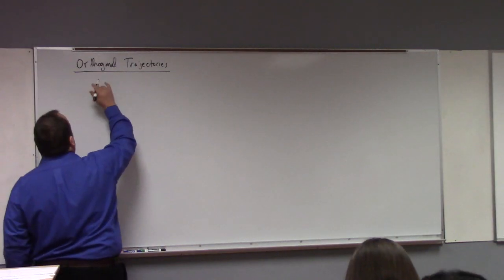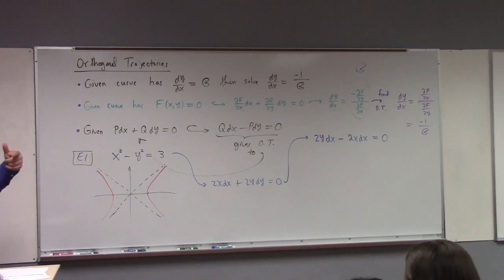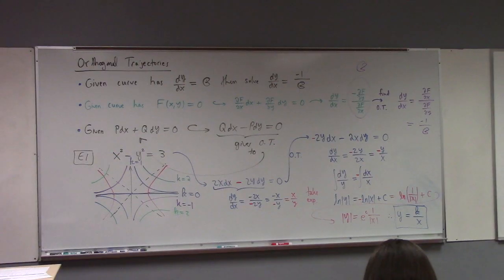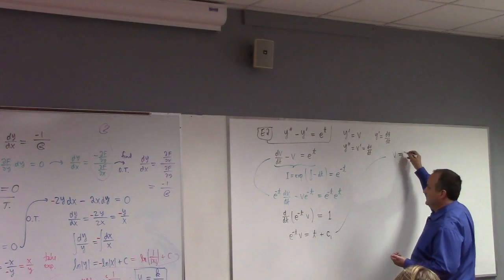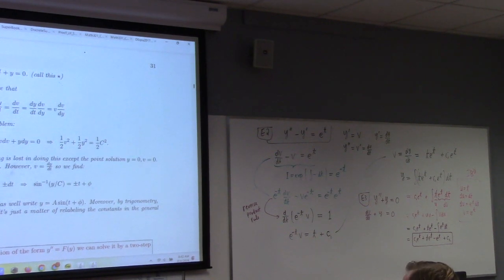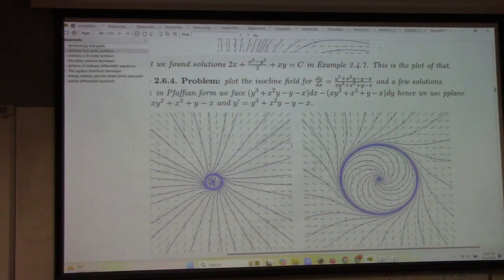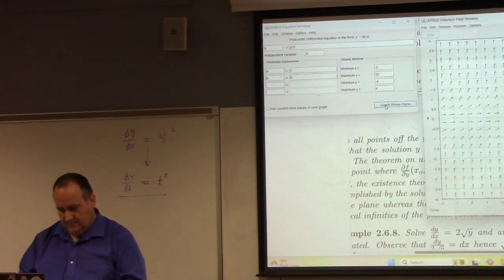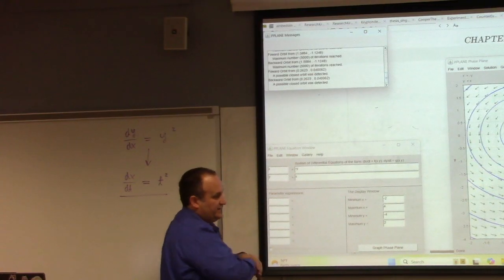Differential Equations: orthogonal trajectories, phase plane, existence and uniqueness, 9-4-24